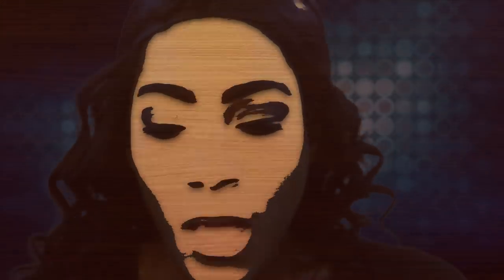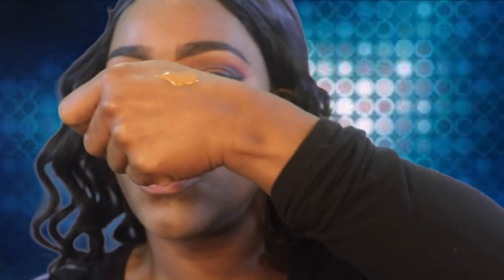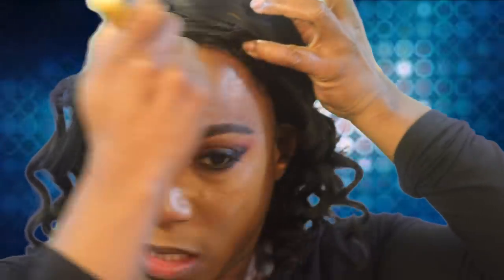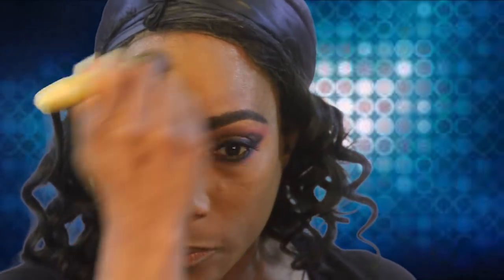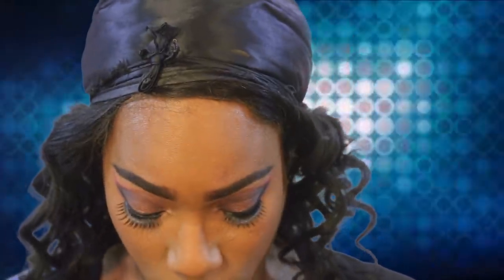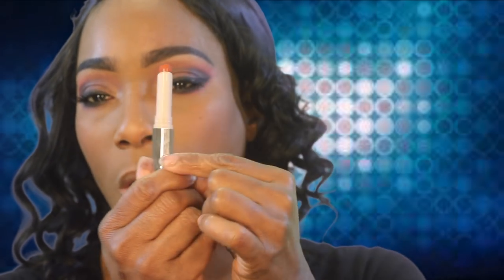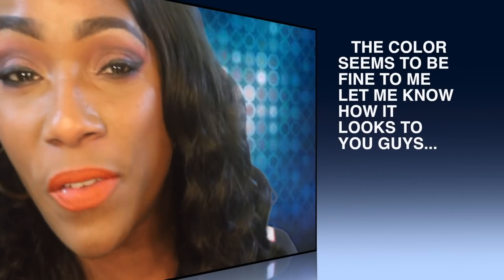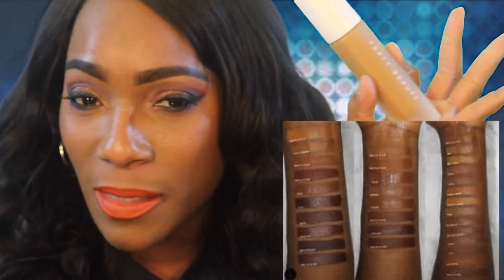IS FENTY BEAUTY GOOD FOR MATURE SKIN?!? GET IT OR FORGET IT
Hi fancy beauties & beaus I wanted to give my opinion on how this foundation looks on mature skin.  I absolutely look this foundation and it is definitely a GET IT product.

PRODUCTS USED
EYESHADOW BASE -
EYESHADOW -
CONCEALER -
FOUNDATION
SETTING POWDER -
BLUSH -
LIPPIE

MORE VIDEOS FOR YOUR VIEWING PLEASURE